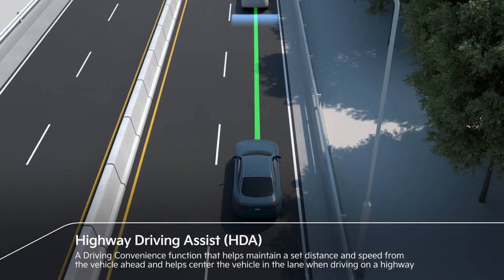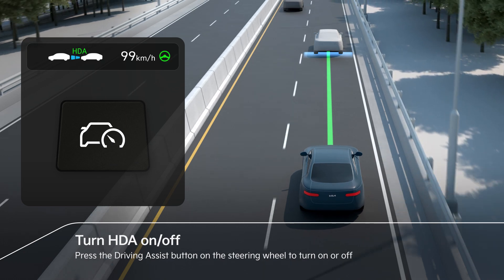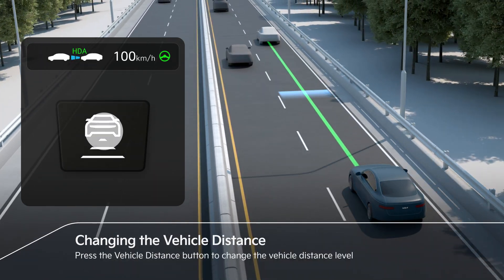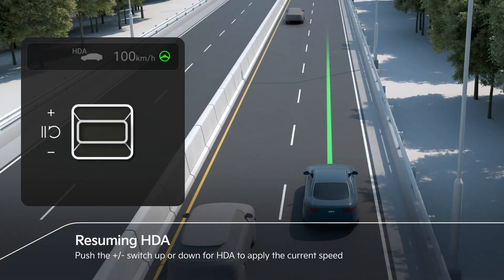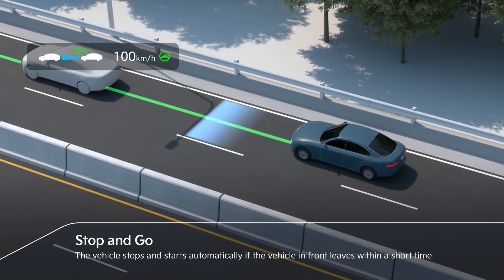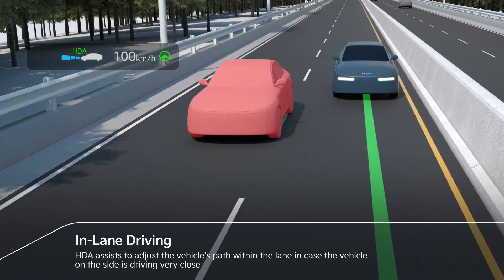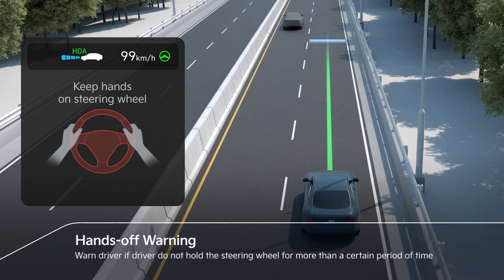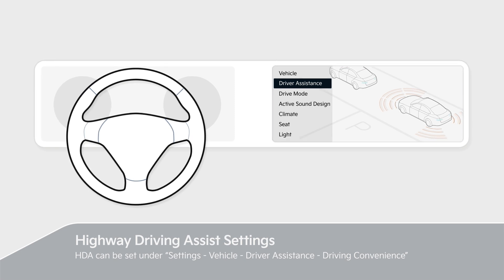Highway Driving Assist2 (HDA2)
Highway Driving Assist 2 (HDA2) detects lanes and vehicles ahead, and helps maintain the distance from the vehicle ahead and the set speed, and centers your vehicle in the lane while driving on the highway (or motorway).
Highway Lane Change Assist function helps change lanes to the direction you operate the turn signal switch if the function judges that lane change is possible.